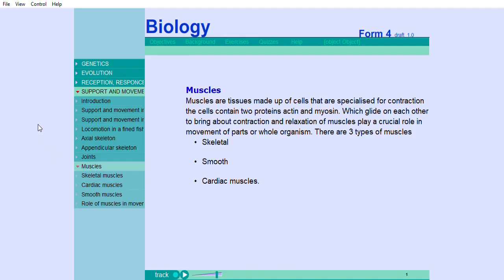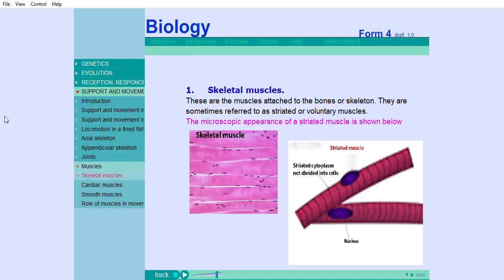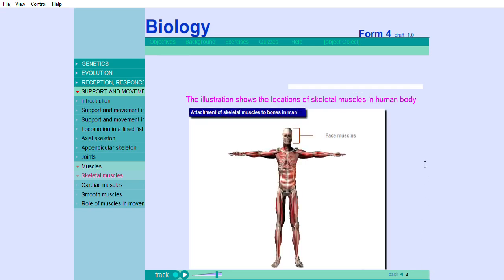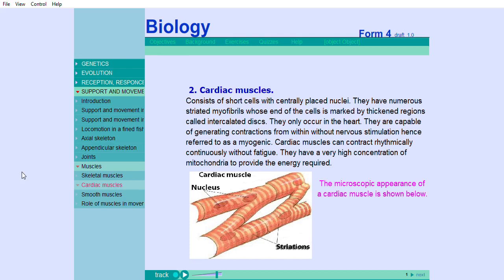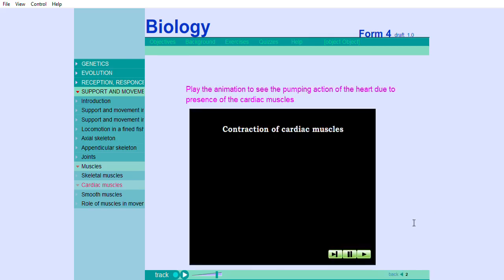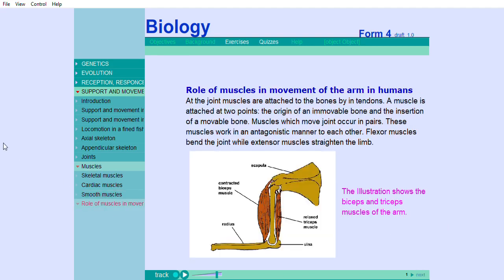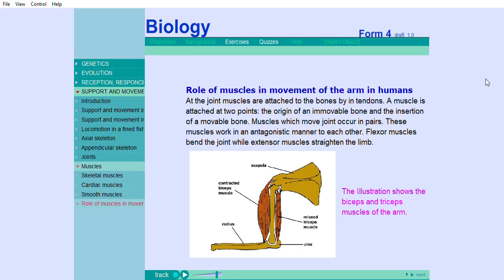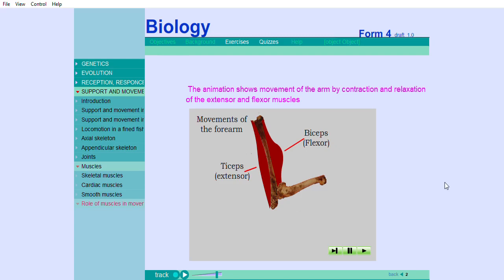The Biology of Muscles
Explore the fascinating world of muscles in this video as we delve into the biology of muscles and how they work in the human body.
🌟 Welcome to "The Biology of Muscles"! 🌟 Ever wondered what makes your muscles flex, stretch, and recover? Dive into the fascinating world of muscle biology in just 60 seconds! 💪

In this short, we’ll unravel the mysteries behind muscle function, from the tiny fibers that contract to the powerful mechanisms that fuel your workouts. 💥 Discover how muscles grow, adapt, and help you conquer daily challenges, whether you're lifting weights or just lifting groceries. 🏋️‍♂️🥕

We’ll cover:
✅ How muscle fibers work and repair
✅ The role of proteins like actin and myosin
✅ The impact of exercise on muscle growth
✅ Tips for optimizing your muscle recovery

Whether you're a fitness enthusiast or just curious about how your body works, this quick dive into muscle biology is for you! 📚💡